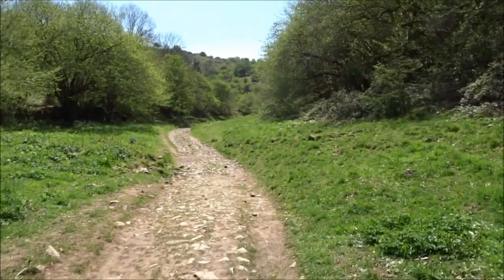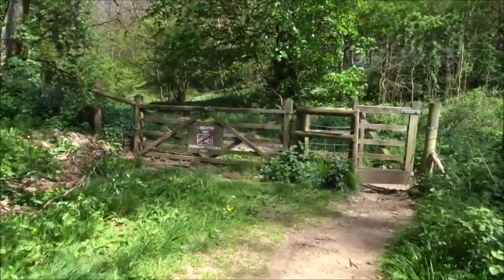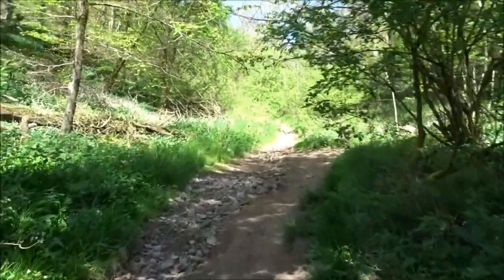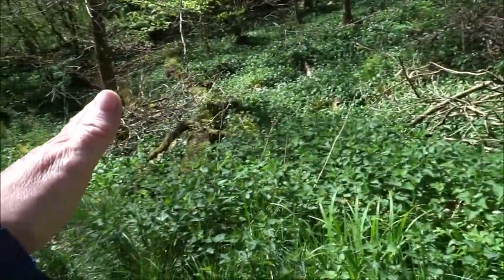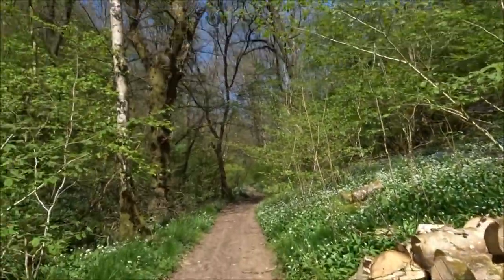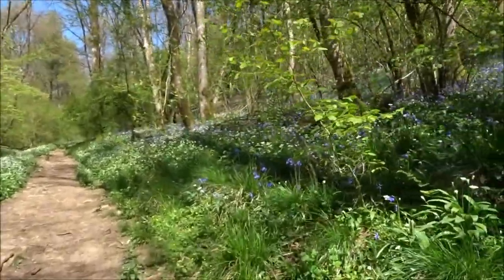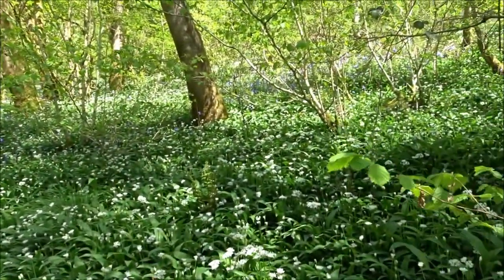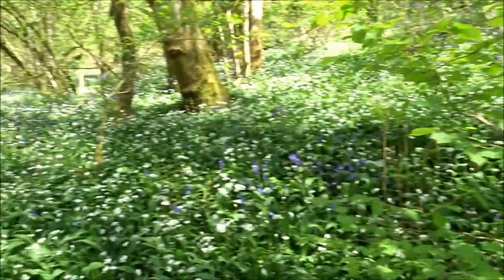Cheddar Gorge & Long Wood Spring Re Visit, Parts 3 & 4, ' Magical Long Wood' by Sheila, May 8th 2017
The 3rd visit in a month to see the progress of the wild garlic a magical place--peaceful' beautiful, spooky